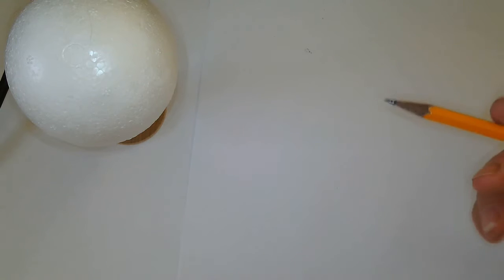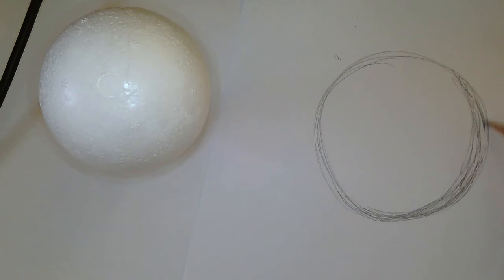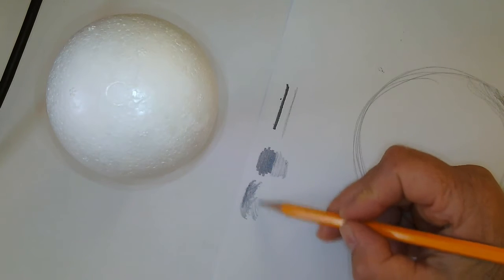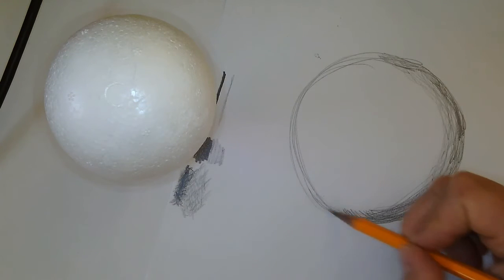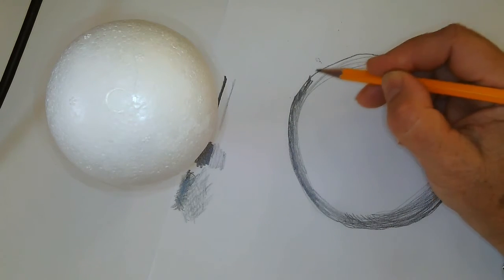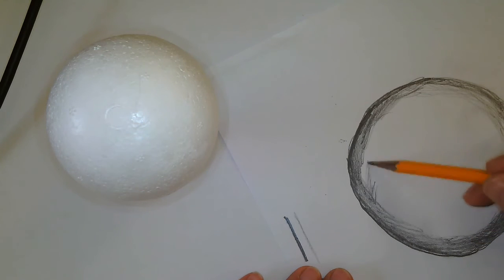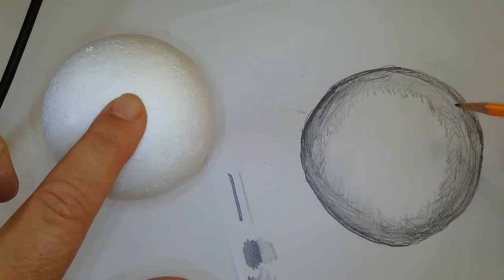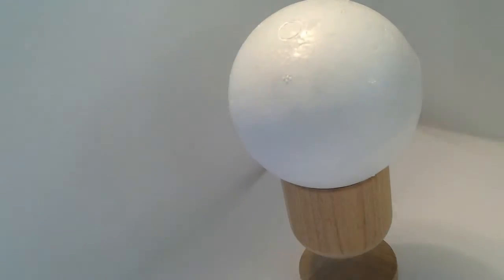How to Shade and object to make it look 3-D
We will start with a sphere and shade it. Now it is your turn to choose and object and shade it using the information from this lesson.